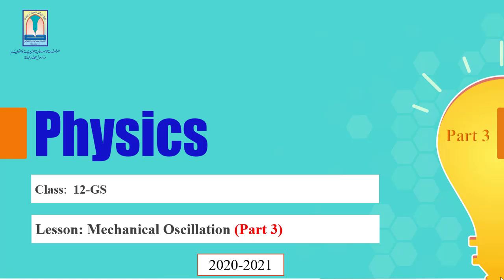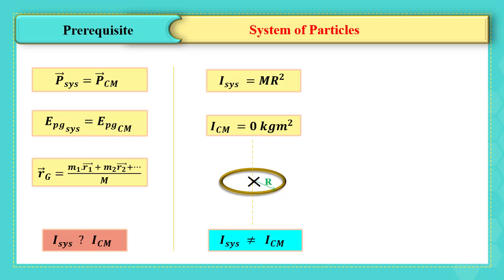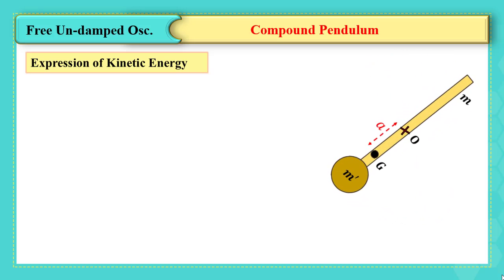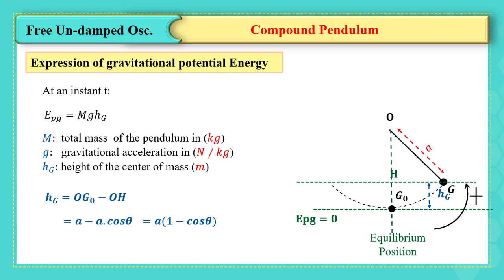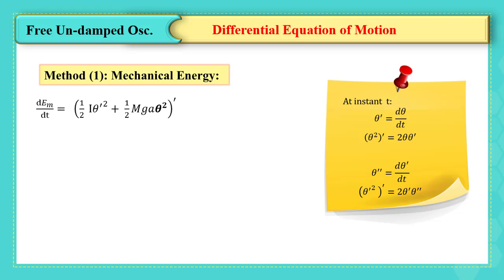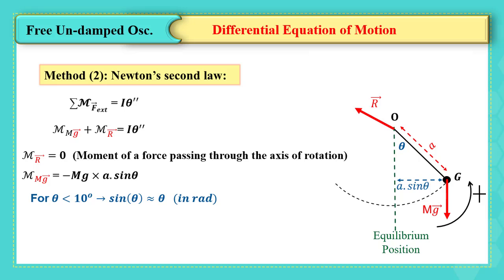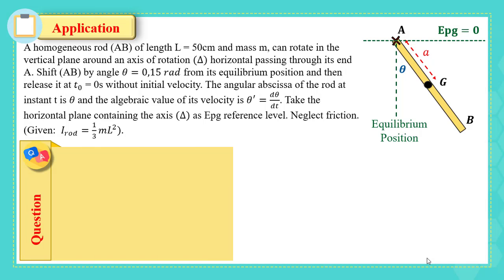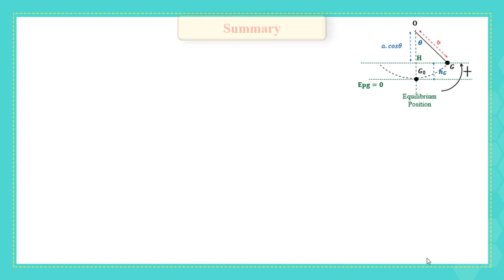G12 GS Phy Ch 4 video 3 of 5 En 21 22